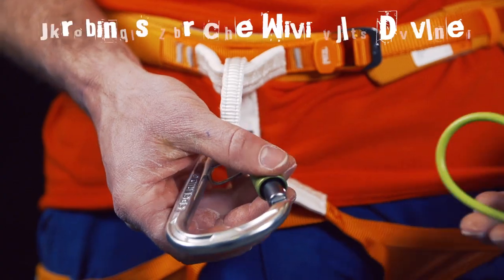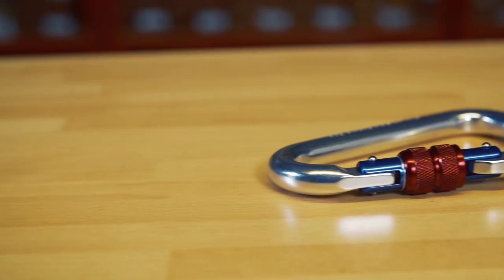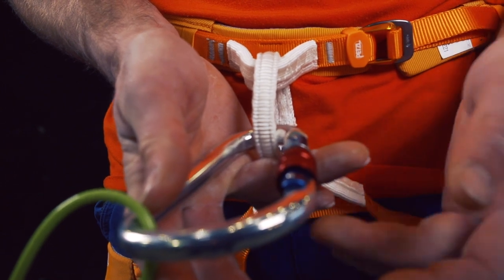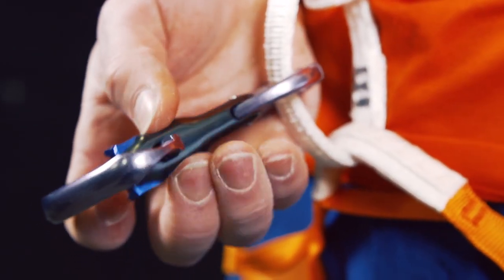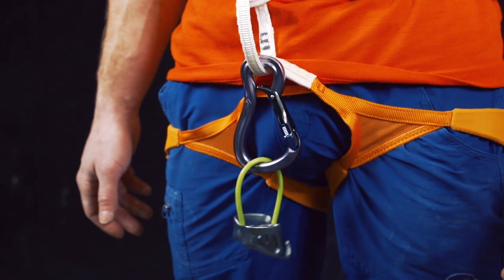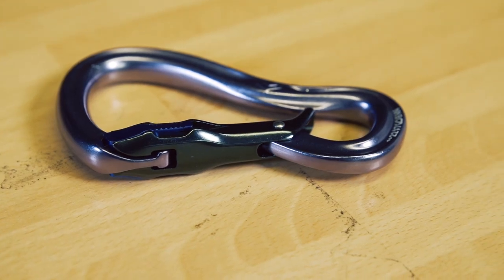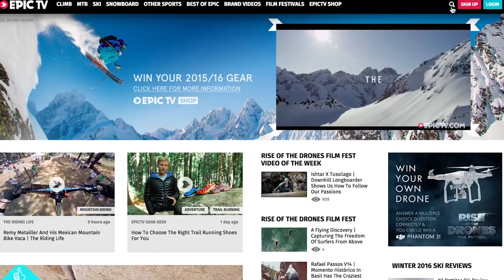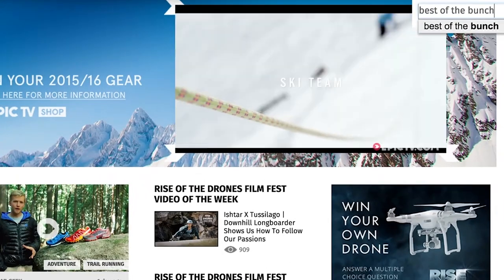What's The Best Carabiner For Use With Belay Devices? | Climbing Daily, Ep. 581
In today's show we take a look at the best Carabiners for use with belay devices...this is more interesting than it sounds trust us, as there is some interesting technology when it comes to this type of kit...

These carabiners are designed to work with all types of belay devices from the Petzl Reverso to the Black Diamond ATC Guide, or the grigri 2. So check out what we reckon is the Best Of The Bunch.